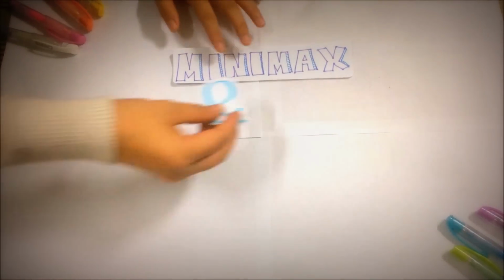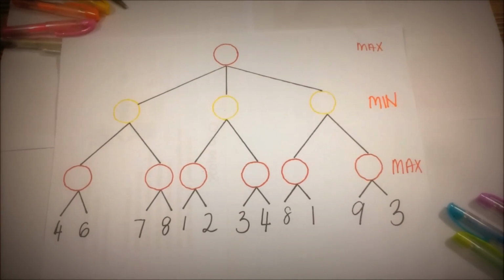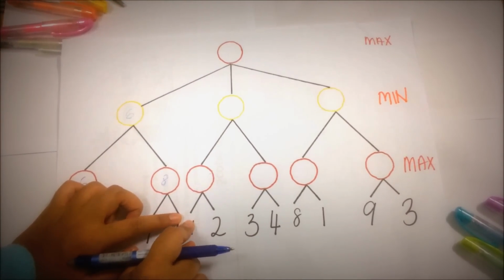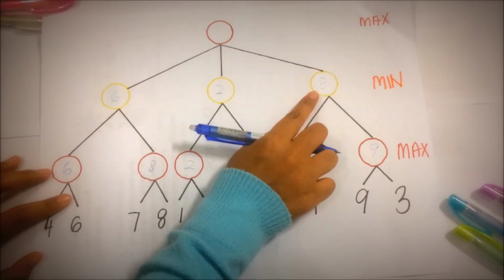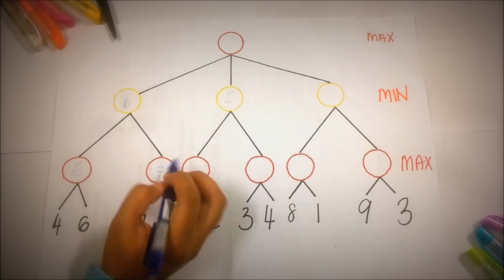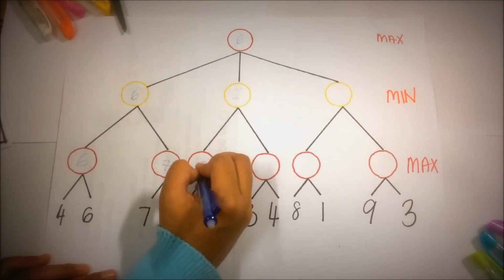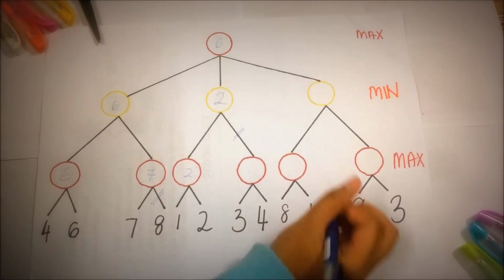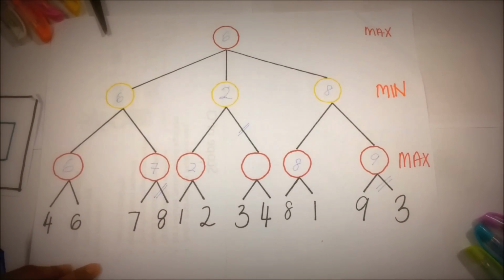AI Video - Minimax and Alpha Beta Pruning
Group Members :
1. Amy Natasha Binti Abdul Rashid
2. Nurul Amanina Binti Zainal
3. Nurul Nadira Binti Mohd Tamrin